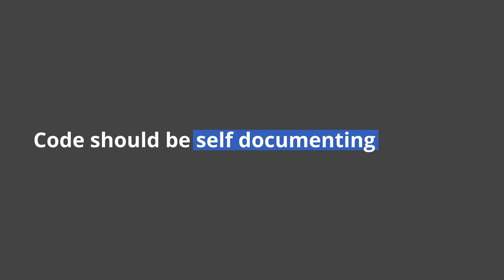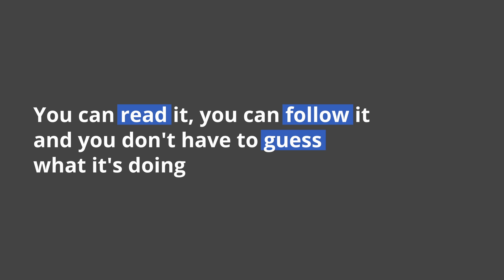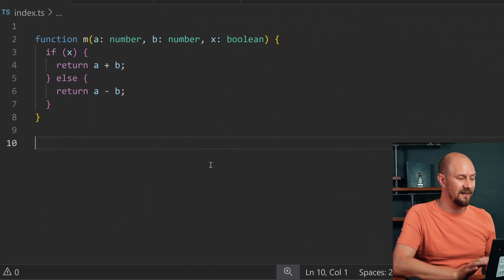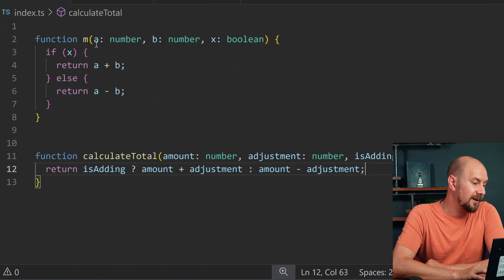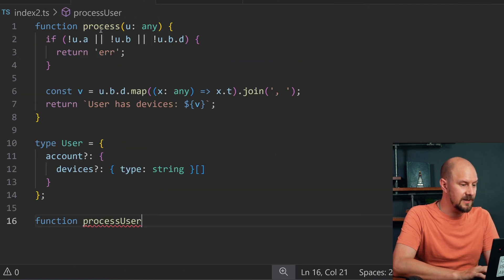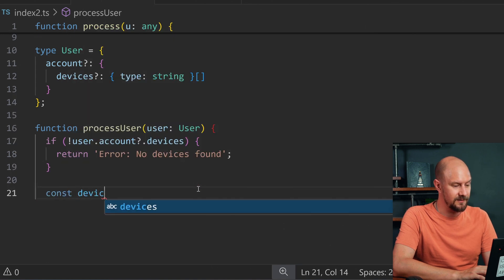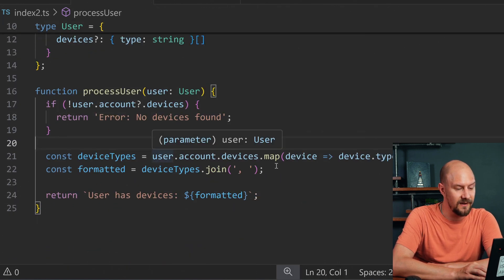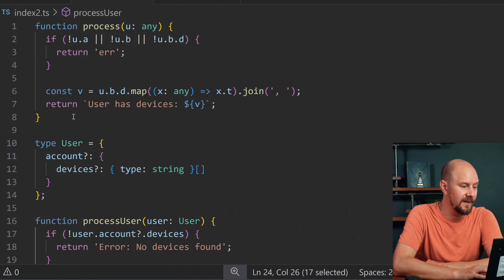How to Write Code That Explains Itself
Clean code is self documenting code.